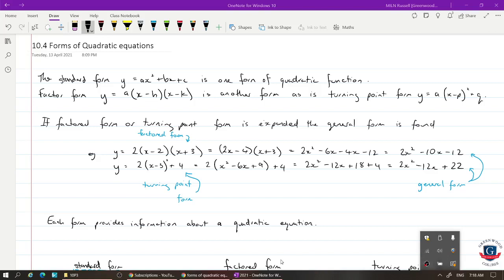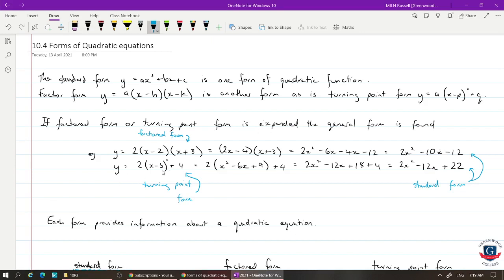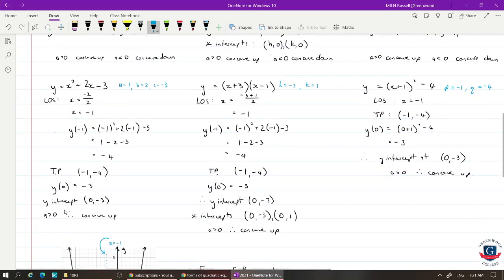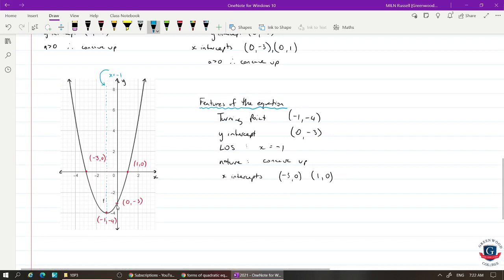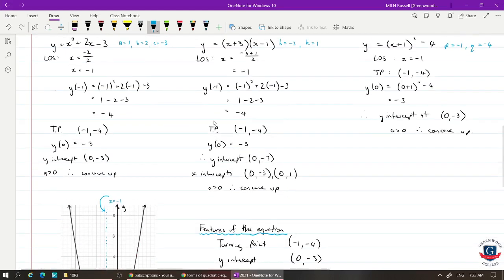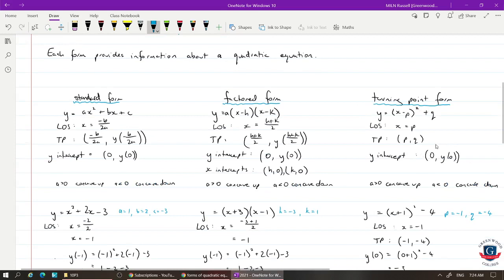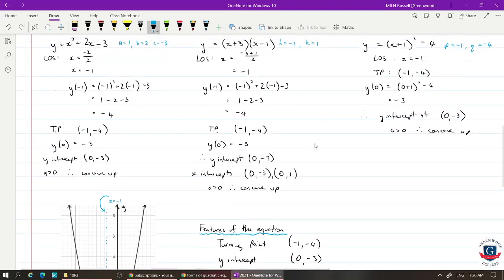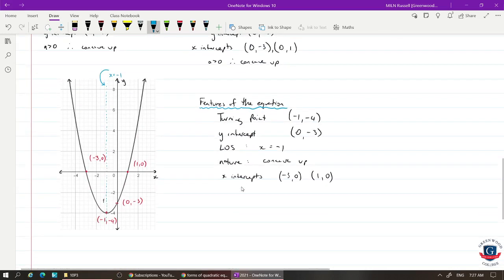10 4 Forms of the Quadratic Equation